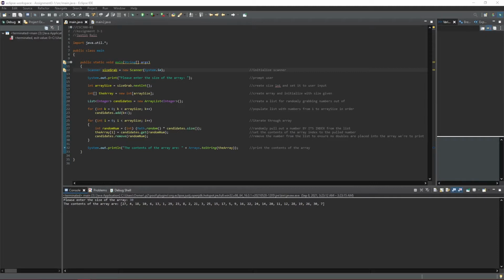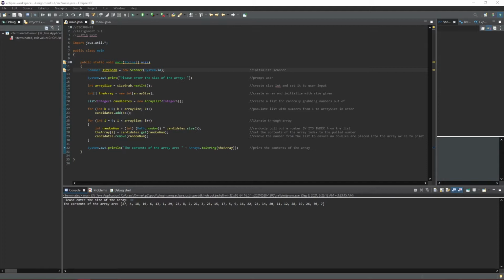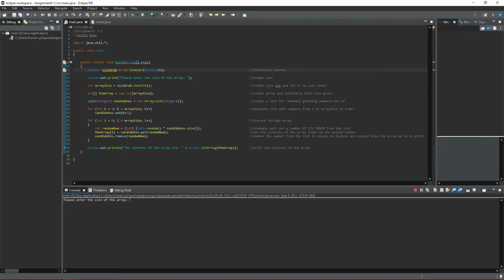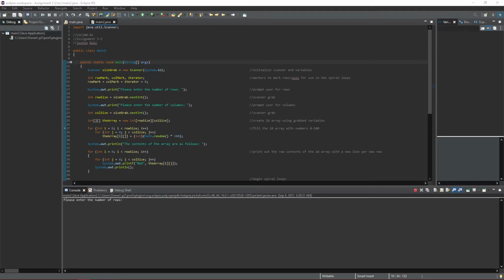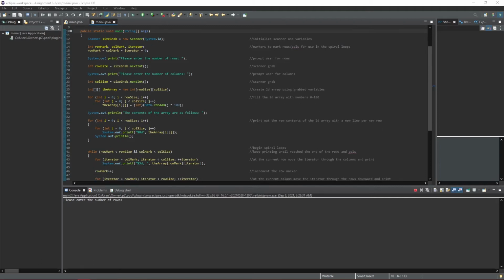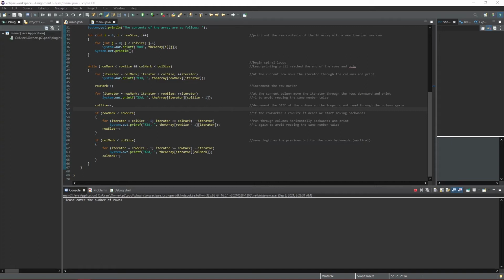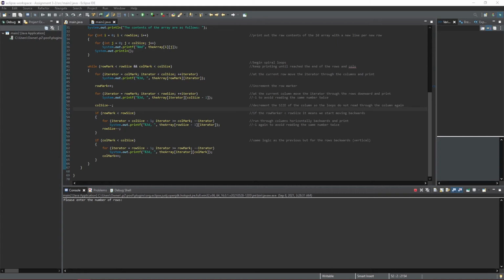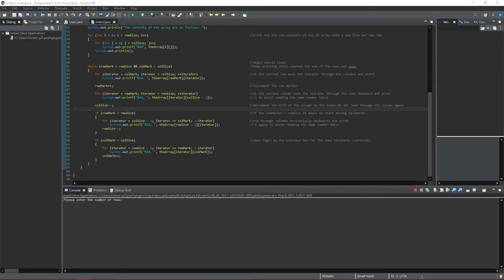CSC300 Assignment 3 Explanation Video